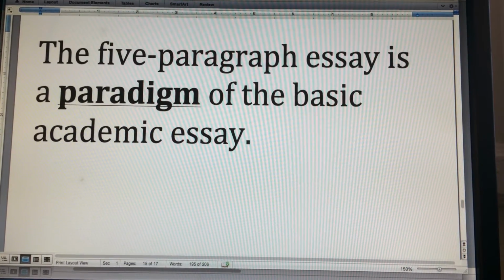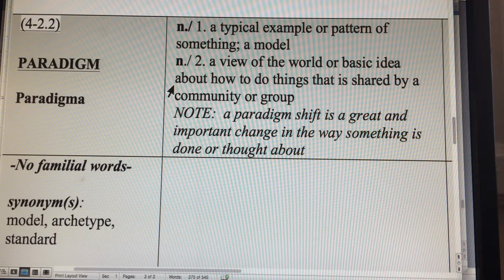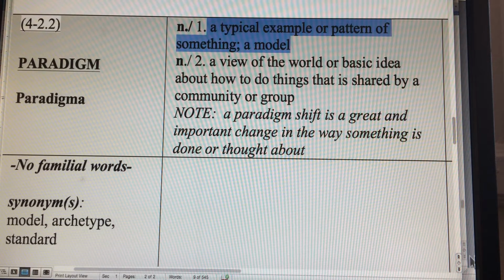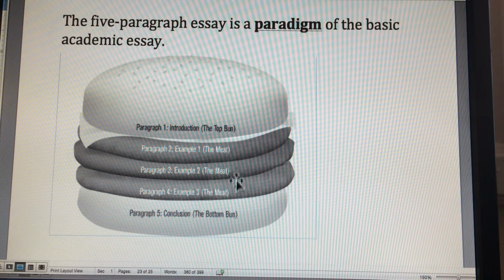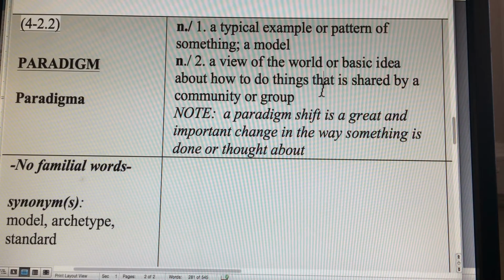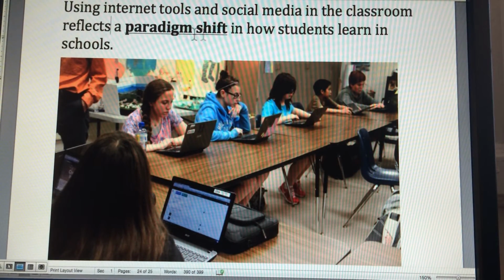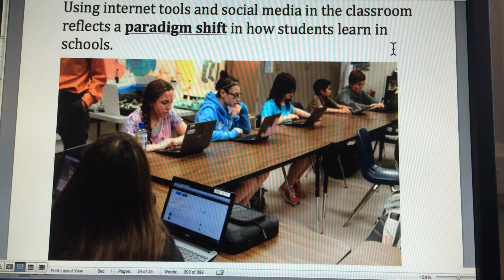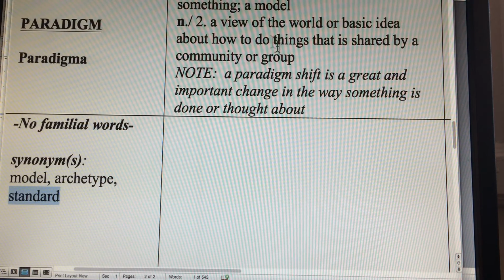4-2.2 AWOD: "paradigm"